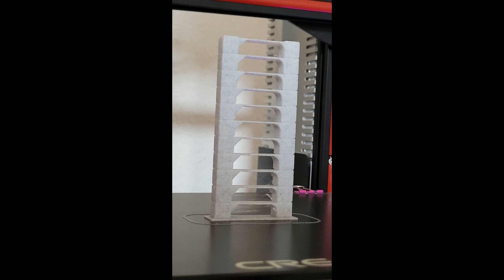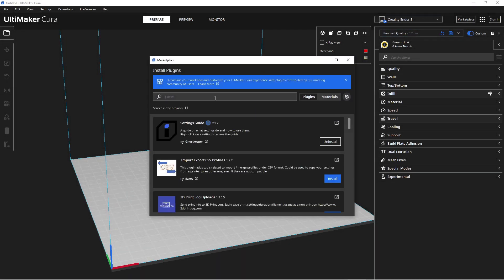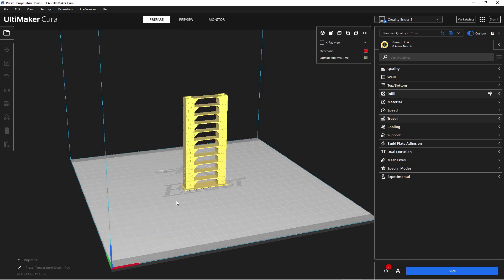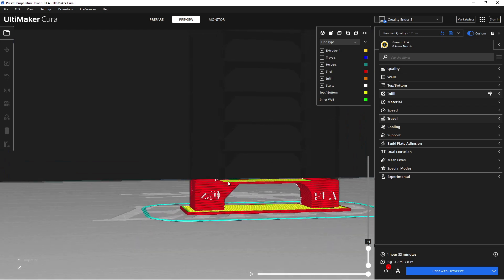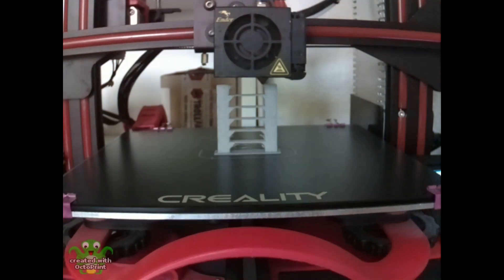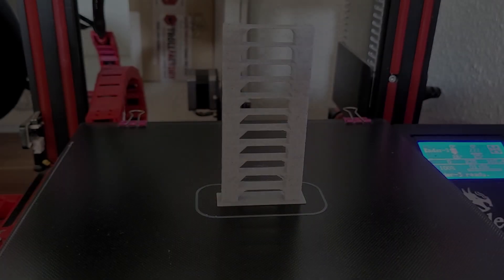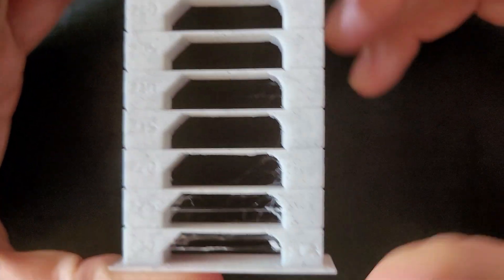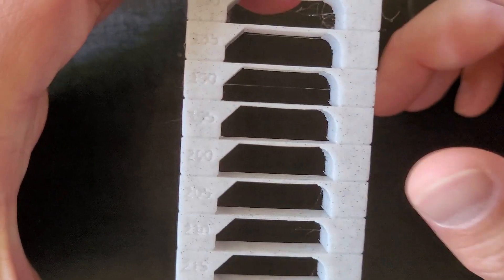How to find the best temperature for pla 3d printing!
Mastering 3D Printing: The Easiest Method to Find the Perfect Temperature for Amazing Results!

Hello guys,
Welcome to my 3D printing tutorial video! In this video, I'll guide you through the process of finding the perfect printing temperature for your filament using the Temperature Tower method. If you've ever struggled with inconsistent print quality or encountered issues like poor layer adhesion or stringing, this video is for you!

We'll start by installing the AutoTowers Generator plugin in Cura, our 3D printing slicer. This handy plugin allows us to generate the Temperature Tower, a special model with different temperature sections. By printing and examining the Temperature Tower, we can determine the optimal printing temperature for our filament.

Throughout the video, I'll provide step-by-step instructions, walking you through the installation of the plugin, the setup of the Temperature Tower in Cura, and the printing process. You'll see how the Temperature Tower starts at a higher temperature and gradually decreases, giving us a range of temperatures to evaluate.

During the analysis, we'll assess factors such as layer adhesion, warping, surface finish, and stringing to identify the temperature that consistently produces the best print quality. I'll share my observations and insights as we go along, helping you understand the impact of temperature on your prints.

By the end of this tutorial, you'll have the knowledge and confidence to calibrate the printing temperature for different filaments and achieve exceptional print results. Whether you're a beginner or an experienced 3D printer enthusiast, this technique will undoubtedly elevate your printing capabilities.

Join me on this exciting journey of temperature optimization and unlock the full potential of your 3D printer. Don't settle for average prints when you can achieve extraordinary results!

Timestamps:
0:00 - Introduction
0:31 - Installing the AutoTowers Generator plugin
0:48 - Setting up the Temperature Tower in Cura
1:28 - Printing the Temperature Tower
1:52 - Analyzing the results and determining the optimal temperature
2:52 - Conclusion and final thoughts

▶If you are looking for other 3D print ideas check my other videos.

▶Printer: Ender 3
▶Filament: Sunlu PLA
▶Slicer: Cura 5.3.1
▶Software: Fusion 360

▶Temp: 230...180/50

▶BMG Extruder

SUNLU
▶PLA:

I hope you like this video. If you want to see more videos like this and if you enjoyed my Video, don't forget to like, share, subscribe and hitting the notification bell and also check my other videos.

Sunshine
Chilling - Dancefloor